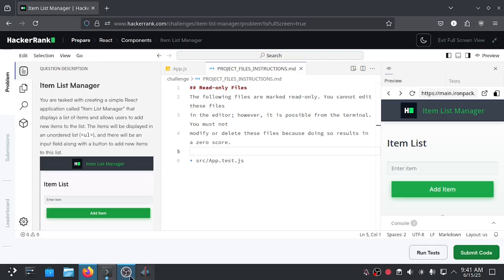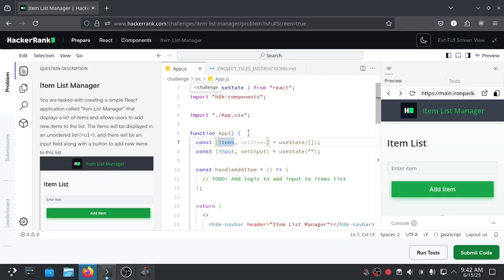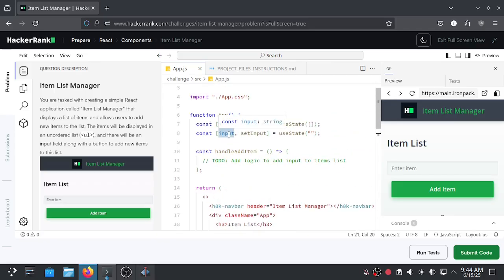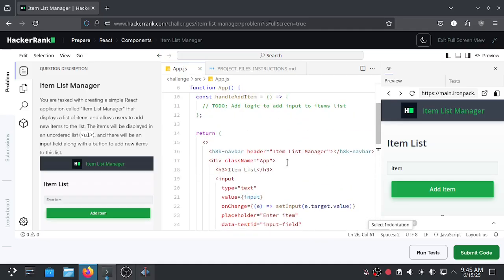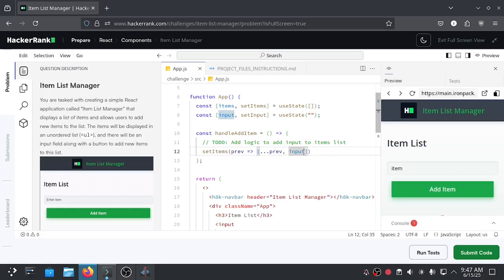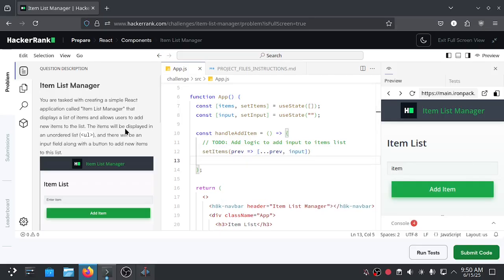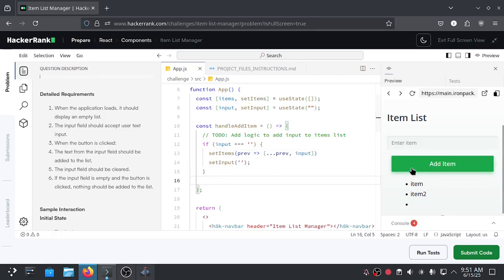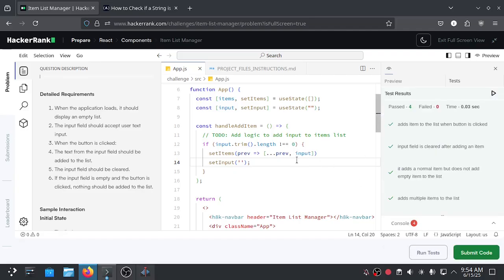[1] Hackerrank React - Item List Manager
Section: React
Hooks covered: useState
Functions covered: trim(), spread operator, previous state callback, render multiples using map()